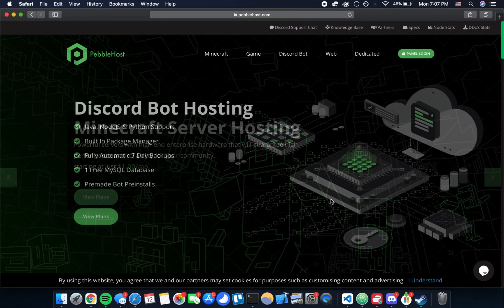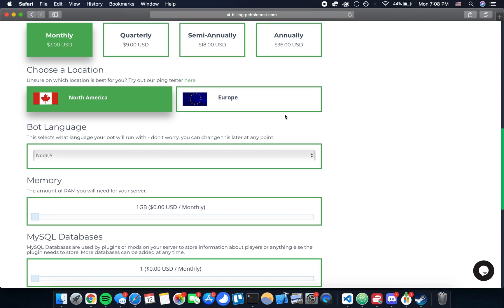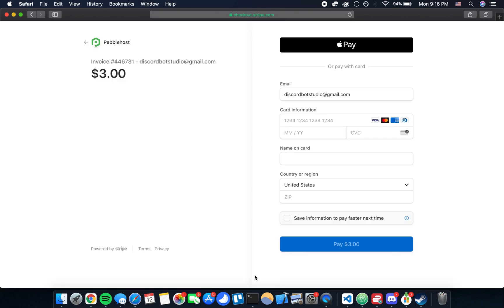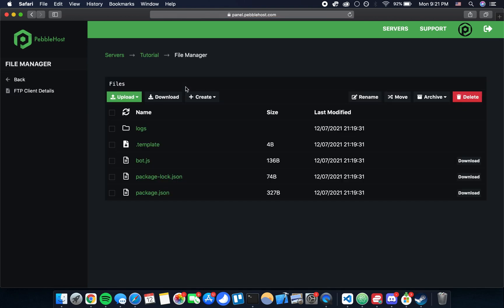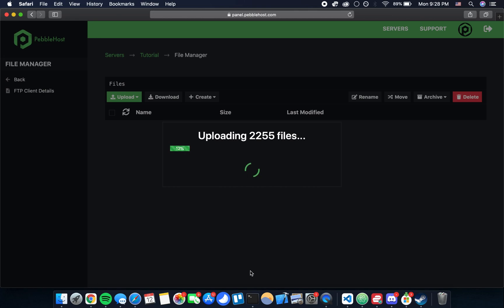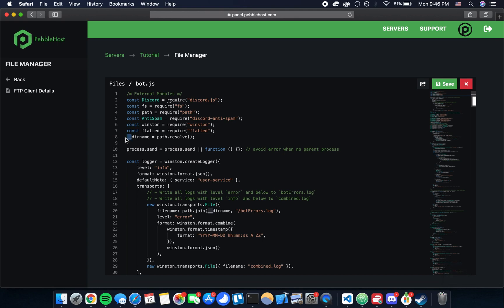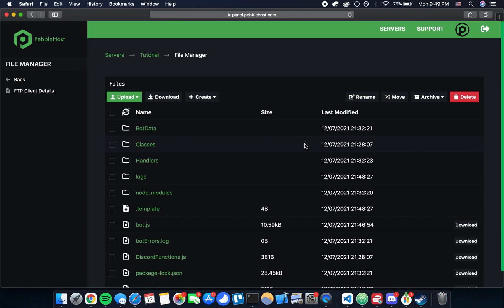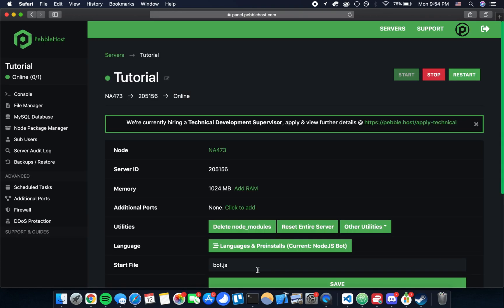Discord Bot Studio Hosting Tutorial (Pebblehost)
Here is the line of code that needs to be pasted on line 8 of bot.js:
__dirname = path.resolve();

If you don't already have it you can get DBS